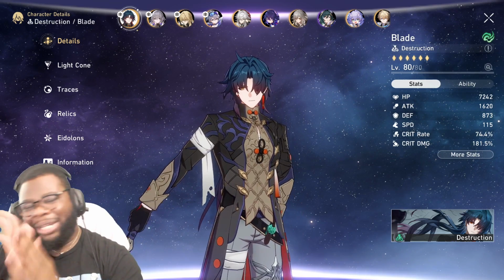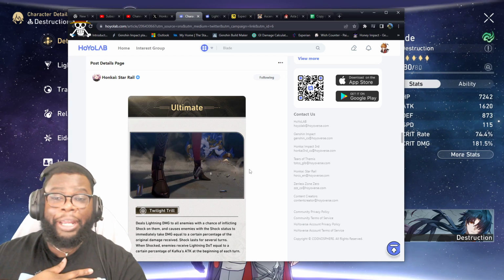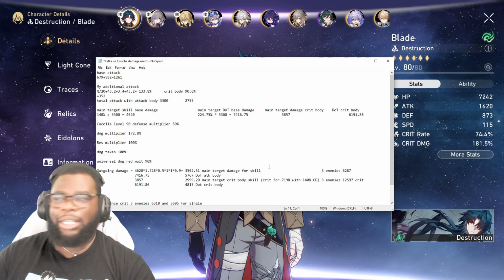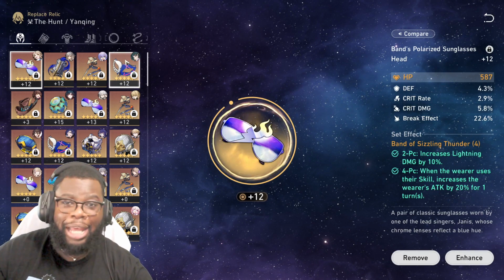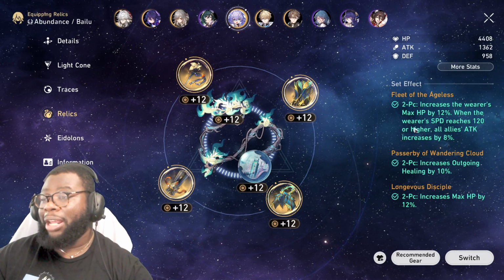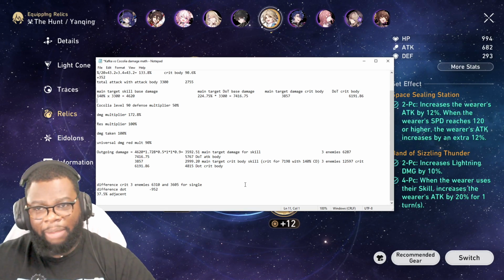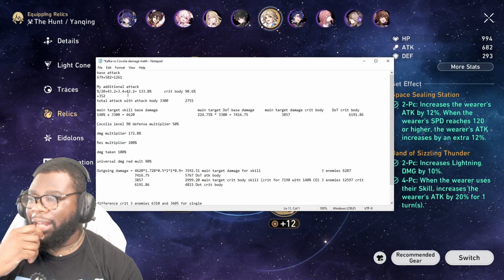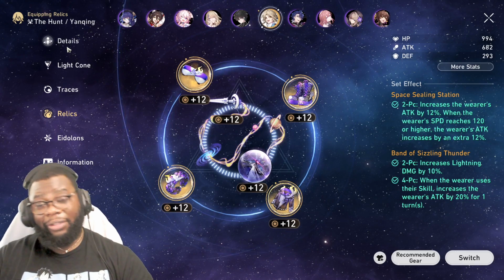KAFKA CRIT VS ATTACK: Build Her Right! | Honkai: Star Rail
There's a debate on how to build Kafka and I think I found out who's right.